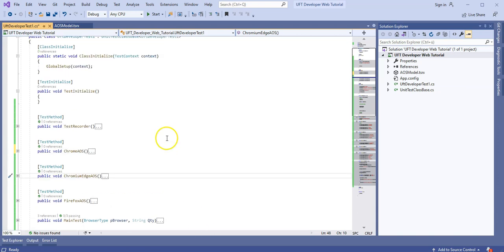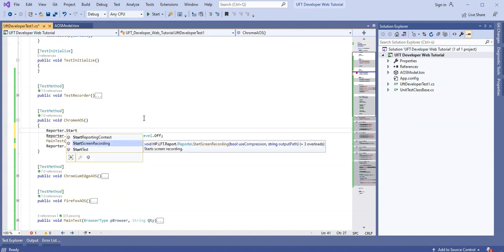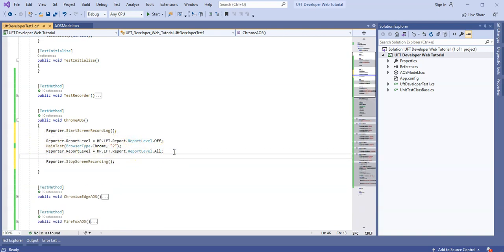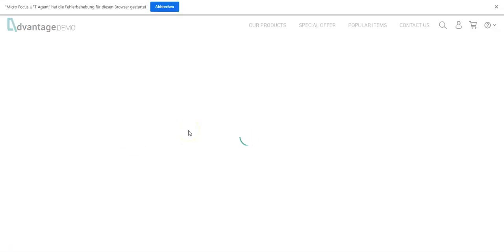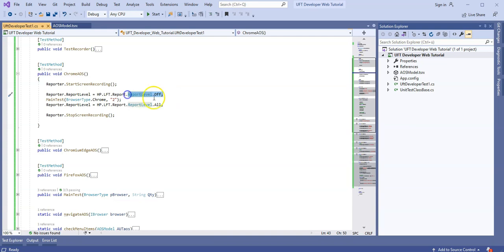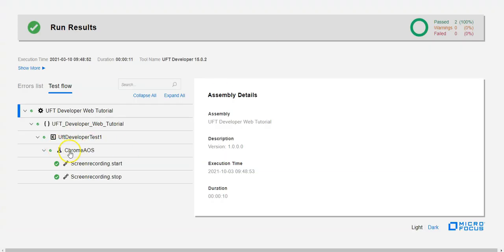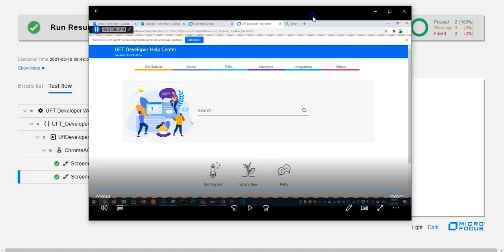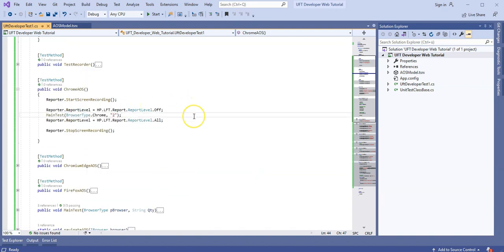Lesson 09 - Utilizing ScreenCapture (Visual Studio and C#)